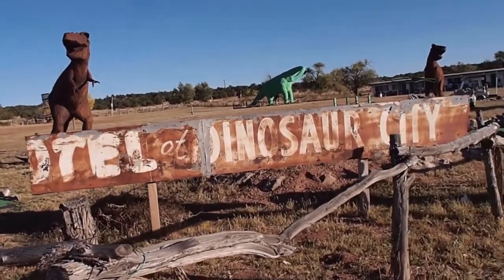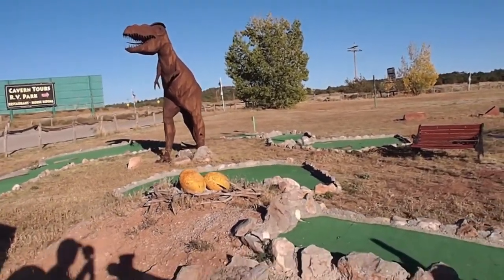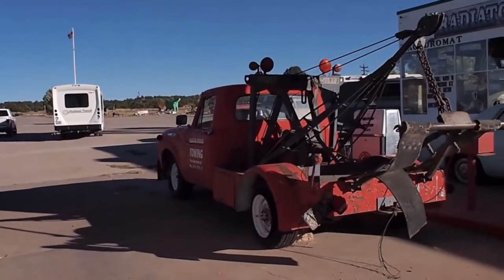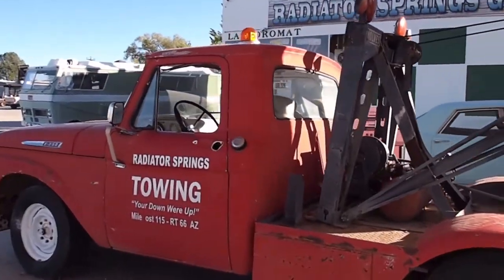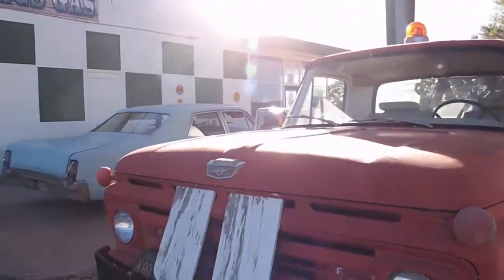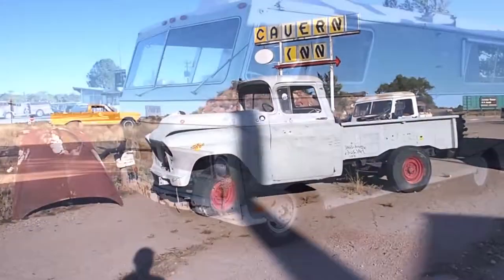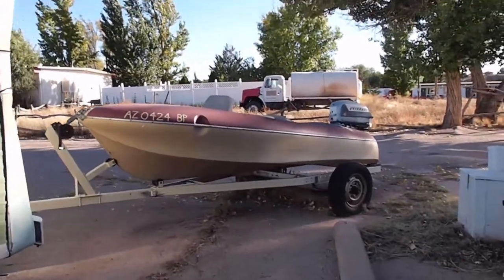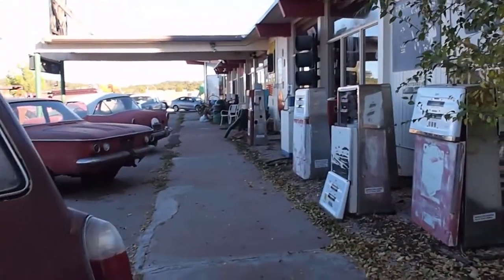Disney Inspiration For Radiator Springs In The Movie Cars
Peach Springs, Arizona where Disney got the inspiration for "Radiator Springs" in the movie "Cars".